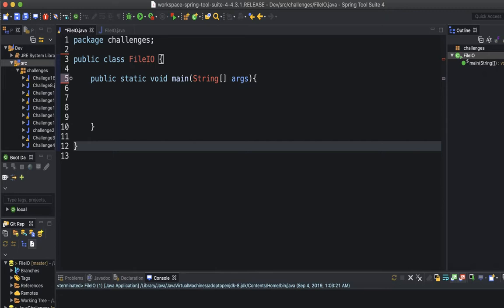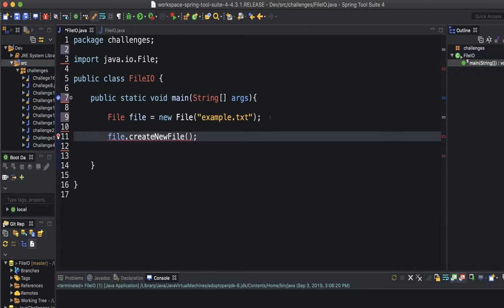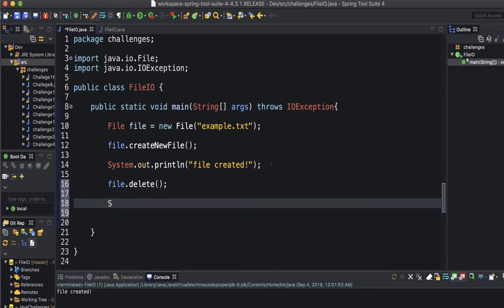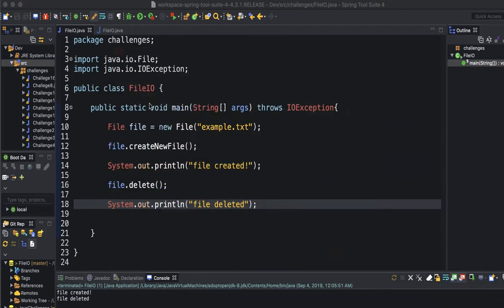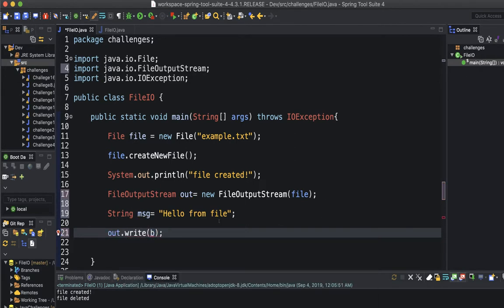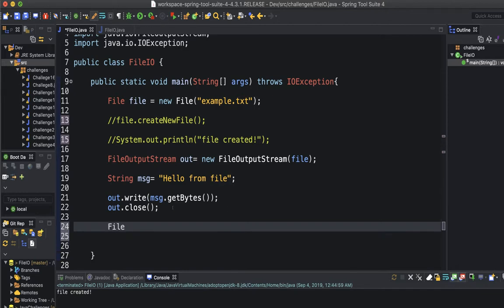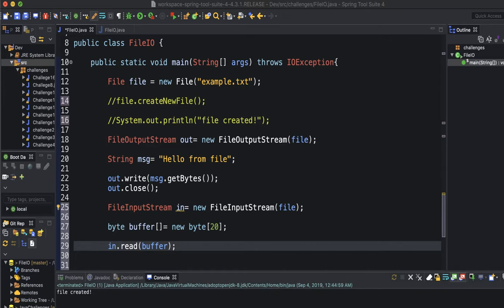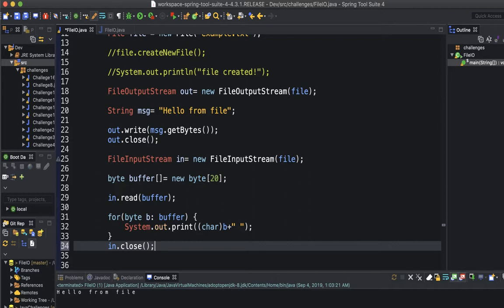Java- File I/O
Learn how to perform basic file input and ouput operations using the file class and file streams objects.